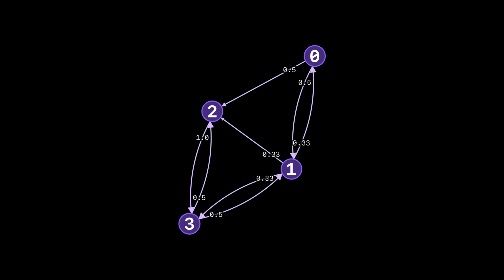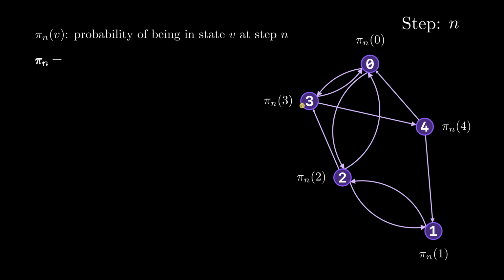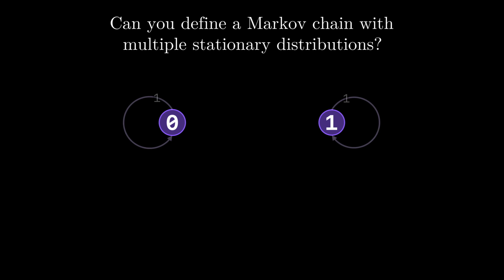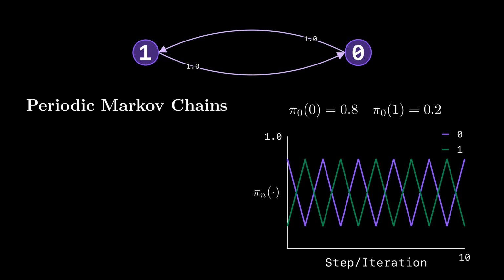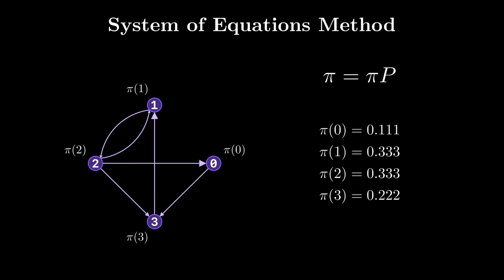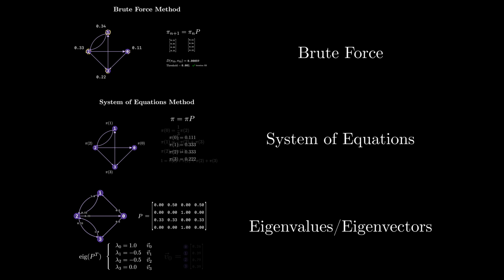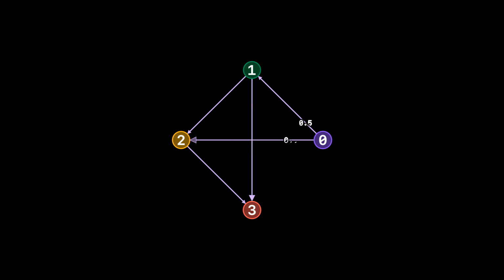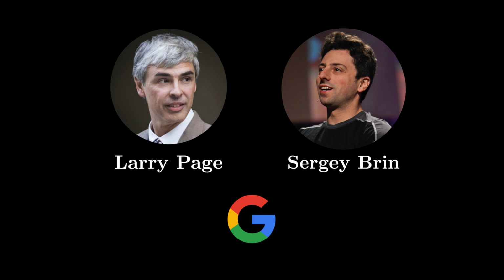PageRank: A Trillion Dollar Algorithm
Chapters:
0:00 Intro
1:00 Defining Markov Chains
2:00 Introducing the Problem
4:08 Modeling Markov Chains
6:26 Stationary Distributions
7:20 Uniqueness of Stationary Distributions (Irreducibility)
9:11 Convergence of Stationary Distributions (Periodicity)
12:15 Ergodic Theorem
13:32 Computing Stationary Distributions
17:43 Practically Computing Stationary Distributions
19:29 PageRank Algorithm
23:12 Sponsored Message (Brilliant)
24:25 Recap/Conclusion

In the late 1990's two PhD Students Larry Page and Sergey Brin came up with an algorithm that revolutionized search called PageRank. In this video we discuss some of the beautiful mathematical ideas and complexities of PageRank. Fundamentally, PageRank is all about calculating stationary distributions of Markov chains. We talk about some of the challenges of computing these distributions as well as the adjustments that PageRank made to these ideas to make it dominate the search landscape.

Animations created jointly by Nipun Ramakrishnan and Jesús Rascón.

General inspiration/further reading for Markov chains: Ch 1 of Probability in Electrical Engineering and Computer Science by Jean Walrand

This video wouldn't be possible without the open source library manim created by 3blue1brown and maintained by Manim Community.

Here is link to the repository that contains the code used to generate the animations in this video

Music in this video comes from Jesús Rascón and Aaskash Gandhi

Andreas
Adam Dřínek
Burt Humburg
Eugene Tulushev
Matt Q
Winston Durand
Andjela Arsic
Mutual Information
Richard Wells
Sebastian Gamboa
Zac Landis